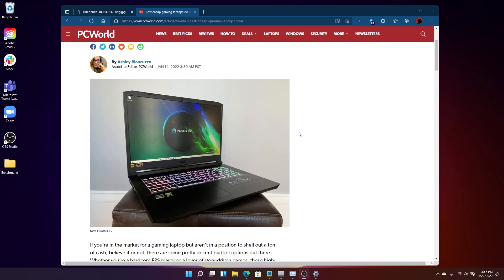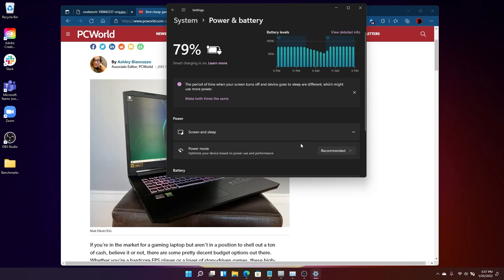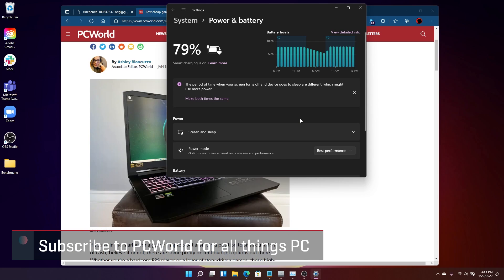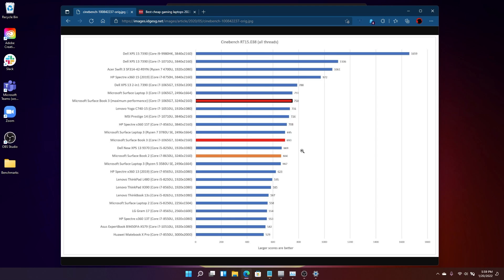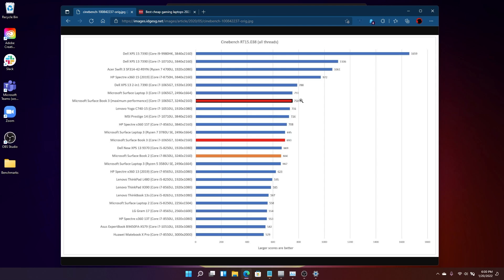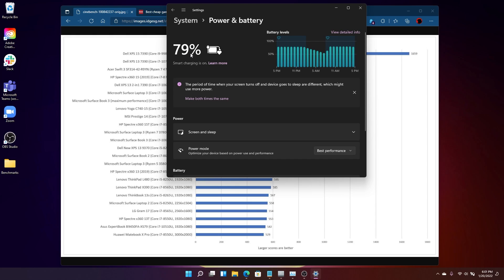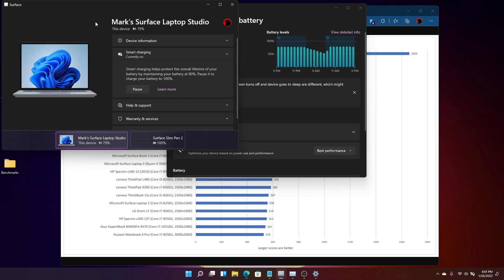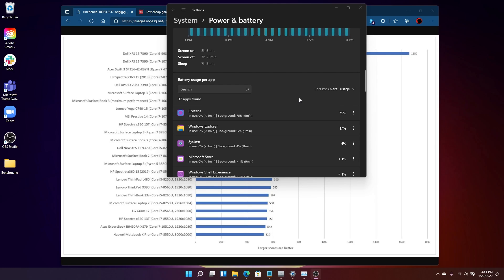How To Speed Up Your Laptop With Windows 11's Power Mode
Microsoft's Windows 10 power-performance slider is present in Windows 11, but it isn't that easy to find. In this video Mark takes you walks you through the steps on how to find it and offers advice to give your laptop the best performance.